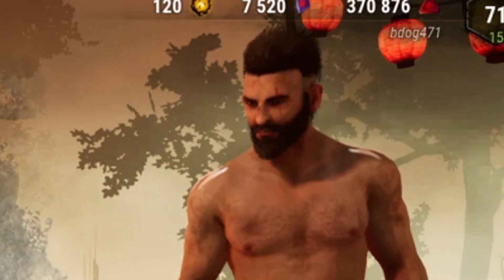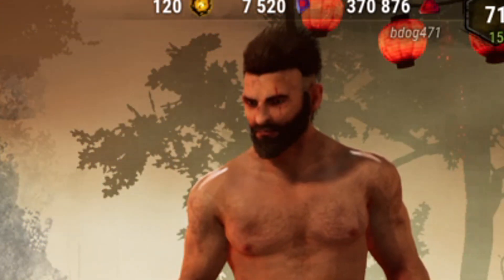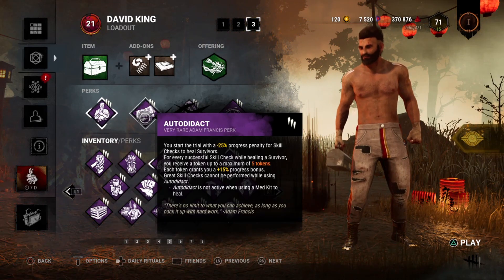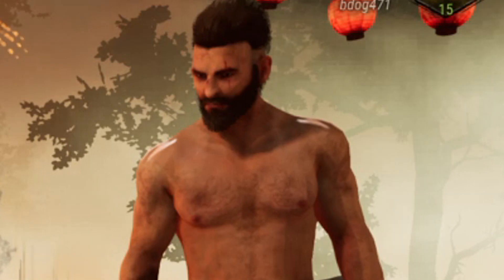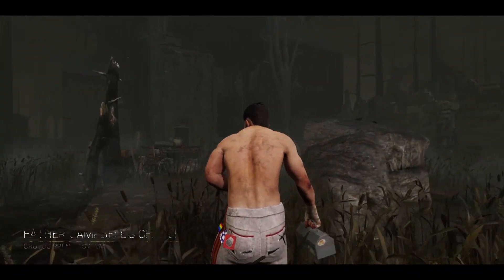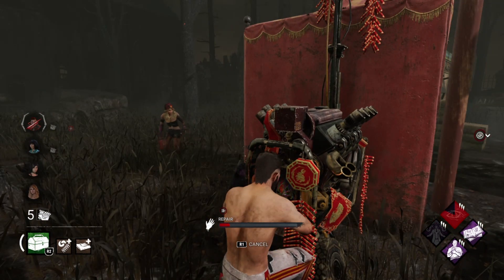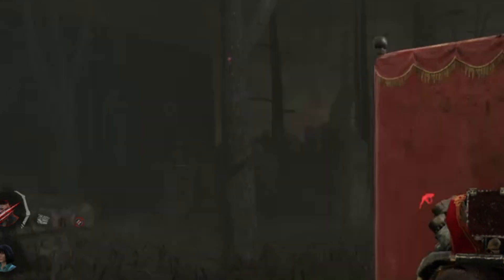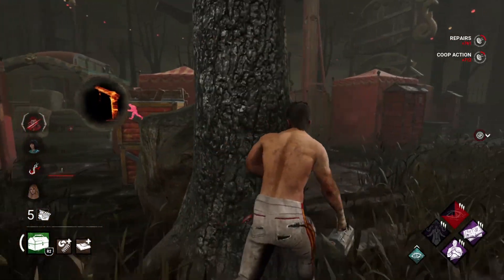MAKING DBD EVEN HARDER WITH THIS PERK BUILD! | Dead By Daylight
Today I will be making dbd even more challenging with this survivor build. The build I will be using is no mither, autodidact, deliverance and object of obsession. I hope you enjoyed this build I will catch you later

Bdog 47gaming

Like Sports?
Bdog 47Sports